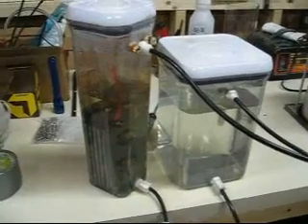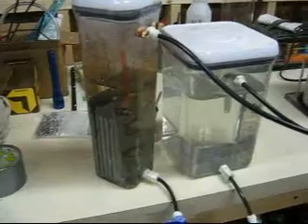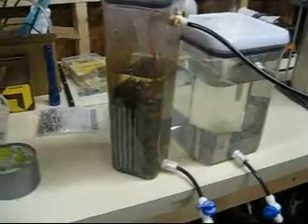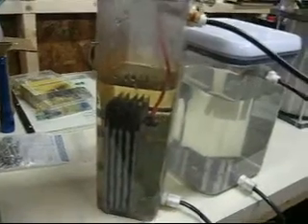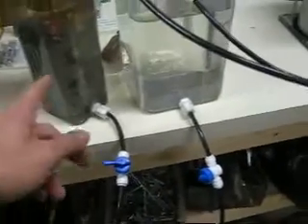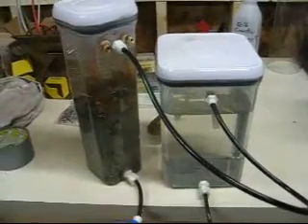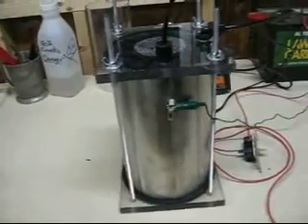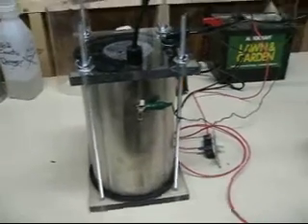Retired 3.5, onto 4.0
This next generation of tube cell has been custom fabricated from 20awg 316SS.  Spacing in the cell is 1mm. Output though is only 200mls/min at 12v/8amps. More to come as I test this out in the bus.